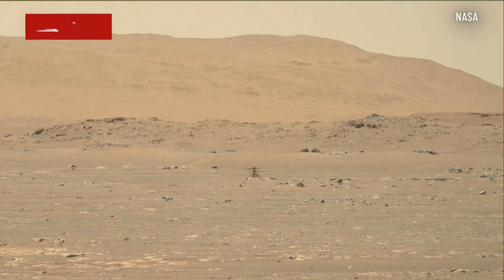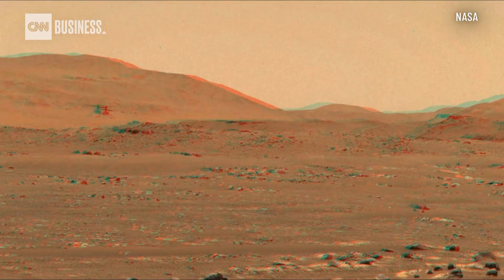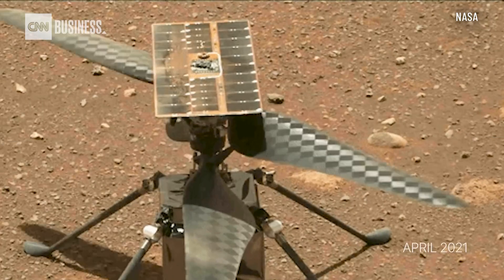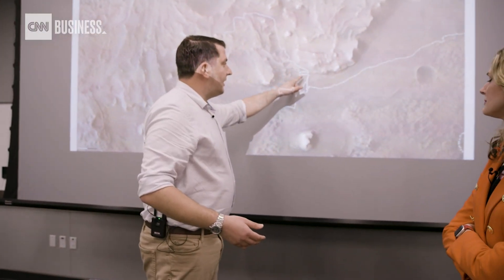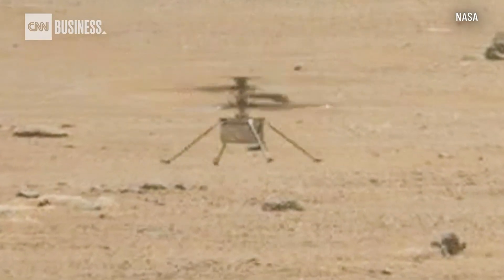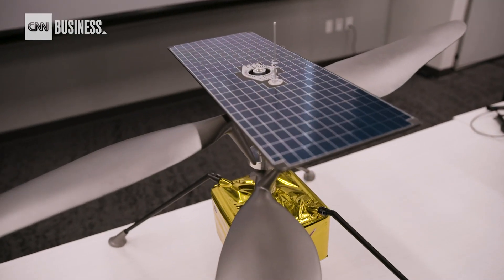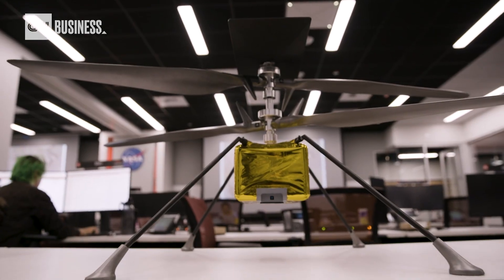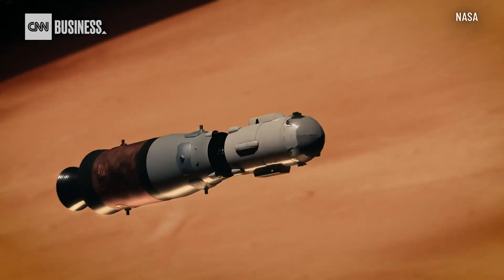Two years after its first flight, Ingenuity helicopter goes for 50 on Mars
The Ingenuity helicopter just achieved a huge milestone on Mars. The little chopper successfully completed its record-breaking 50th flight on Thursday, a few days shy of the second anniversary of its first aerial journey.